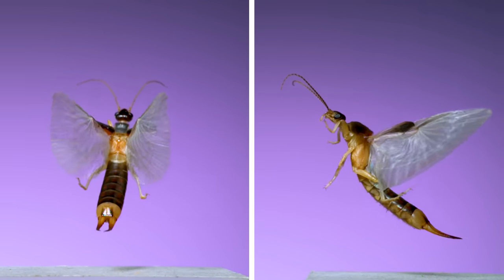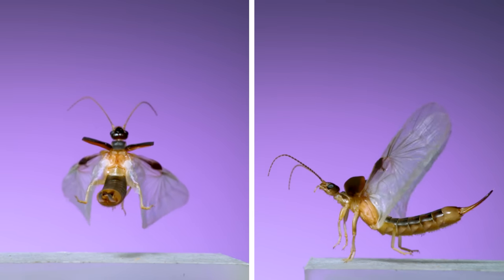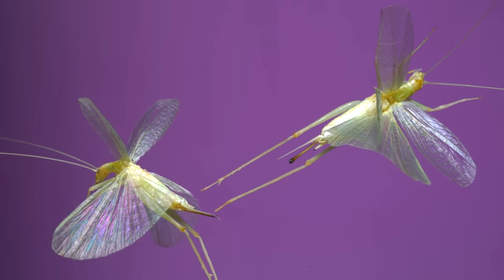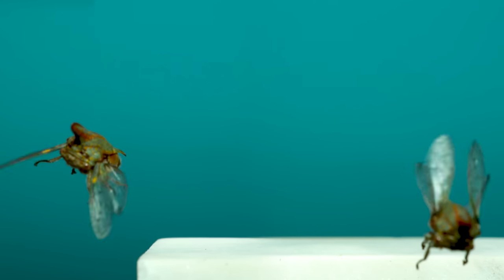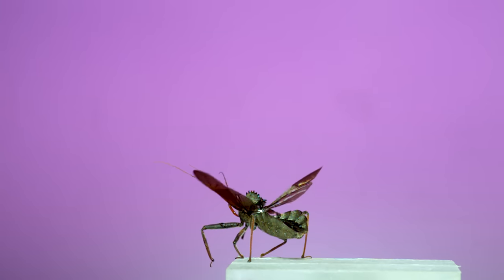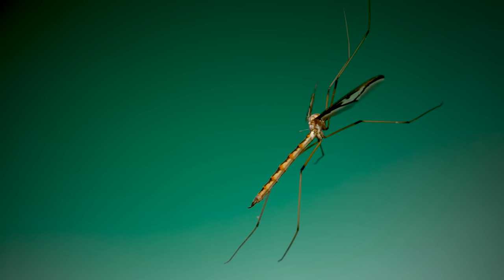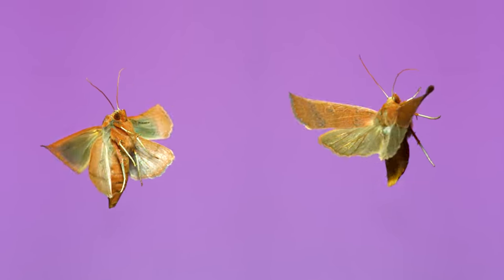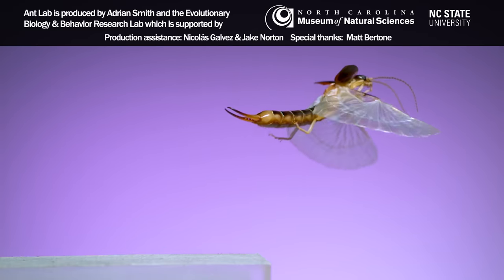Amazing Earwig Wings in Action!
Earwigs and 10 other insect species captured flying in slow motion at 6,000 frames per second.

00:00 - Shore earwig - Labidura riparia
01:47 - Tree cricket – Oecanthus sp.
02:12 - Northern Caddisfly – family Limnephilidae
02:39 - Giant Casemaker Caddisfly – family Phryganeidae
03:00 - Oak Treehopper - Platycotis vittate
03:15 - green Treehopper - Archasia belfragei
04:05 - wheel bug - Arilus cristatus
04:47 - Hairy-eyed Crane Fly – Pedicia sp.
05:25 - Yellow-collared Scape Moth - Cisseps fulvicollis
05:59 - Roadside Sallow Moth - Metaxaglaea viatical
06:33 - Brachonid wasp – subfamily Cheloninae

Diagram of earwig wing folding is modified from:
Haas, Gorb, & Wootton. 2000. Elastic joints in dermapteran hind wings: materials and wing folding. Arthropod Structure & Development, 29: 2, 137-146.